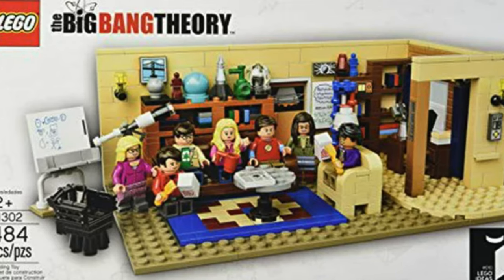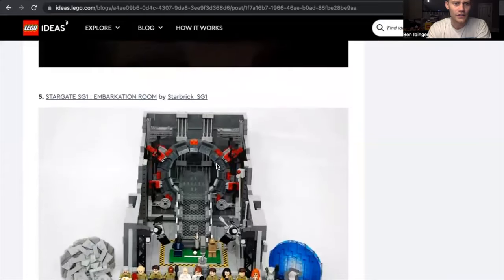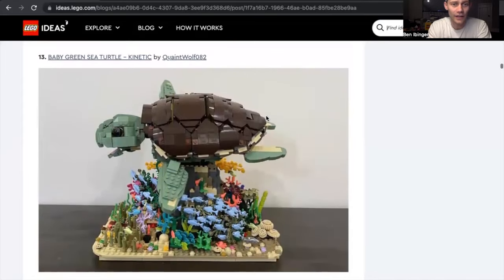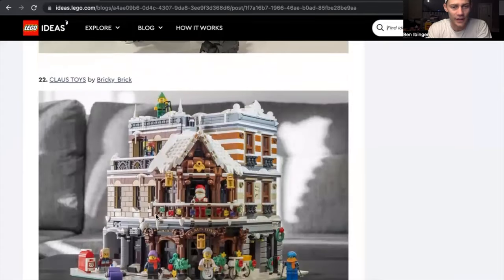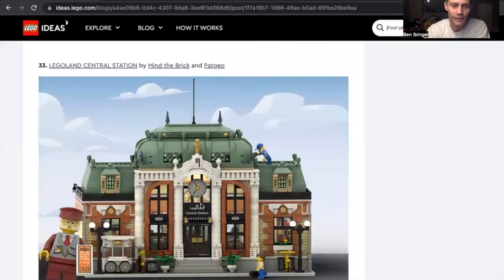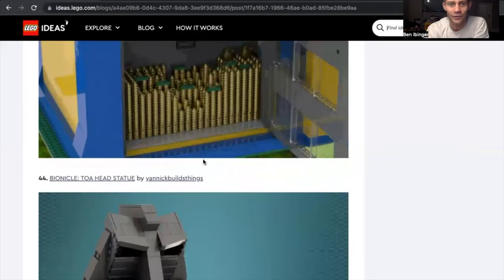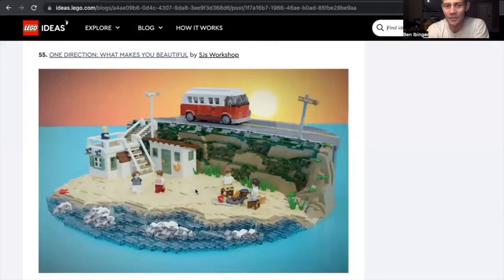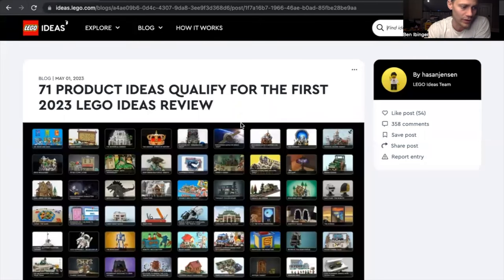71 PRODUCT IDEAS QUALIFY FOR THE FIRST 2023 LEGO IDEAS REVIEW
So many amazing sets currently being reviewed right now. I would have such a hard time narrowing it down to only 15ish. Let me know which ones you all like best.

Make sure to sign up for Rakuten if you haven't. You can save 15% at Lego.Com and TONS of other stores! Use our link and get $40 free if you spend $40. AMAZING DEAL!

Thanks again for all of the support everyone! Have a great week!